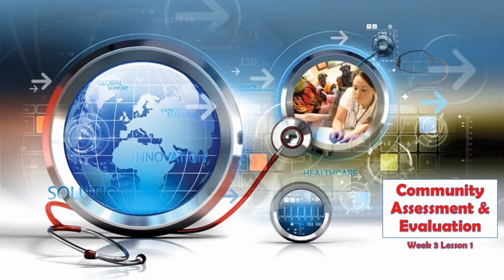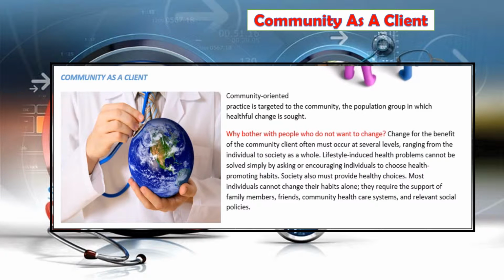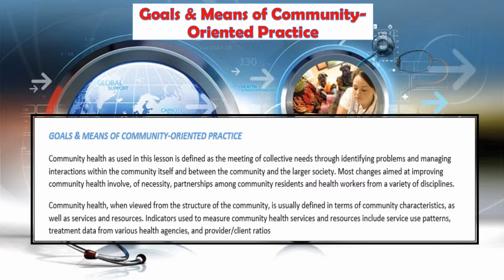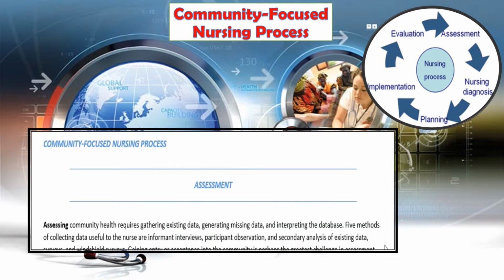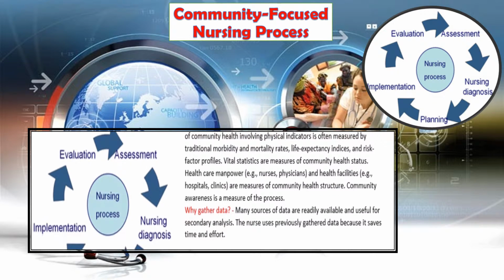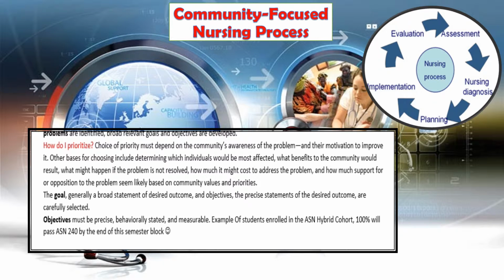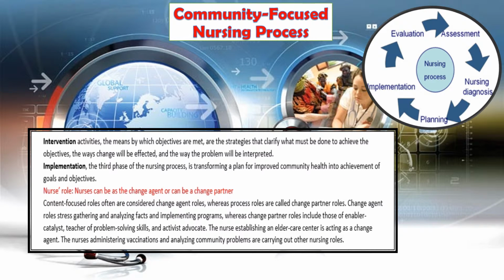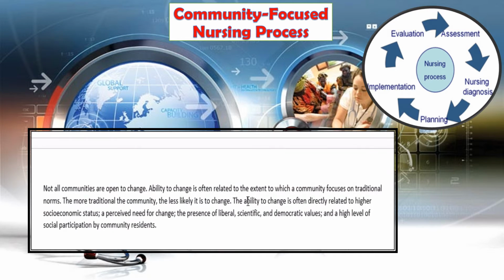Community Assessment & Evaluation